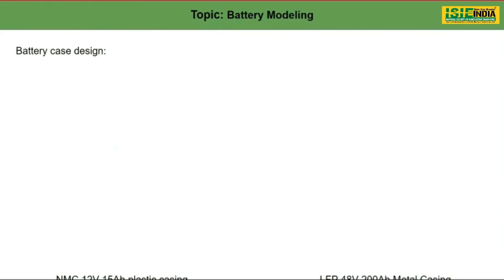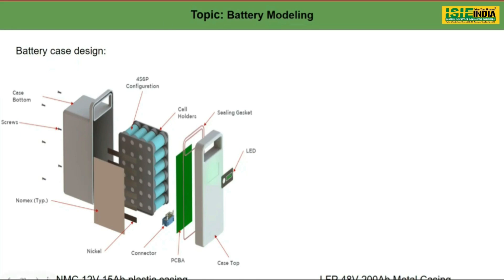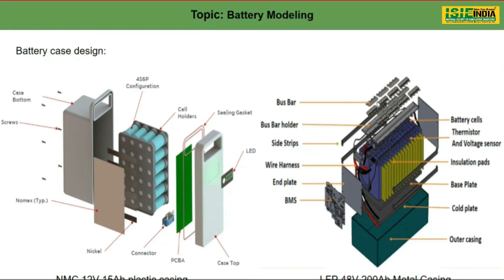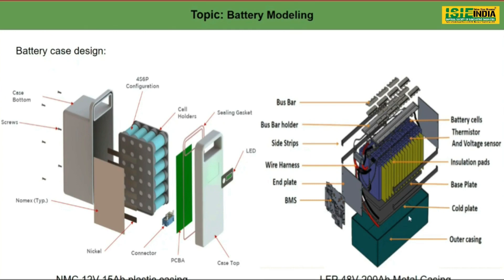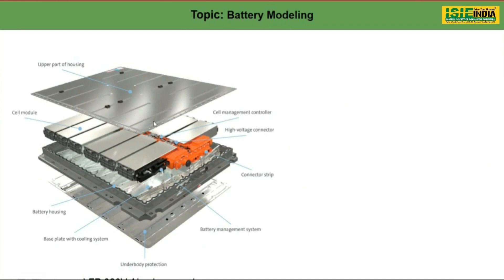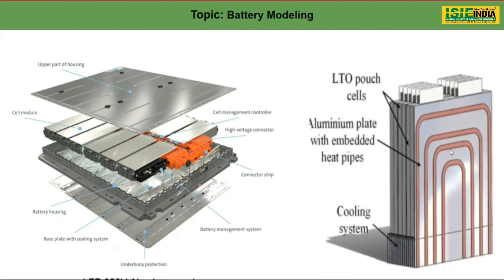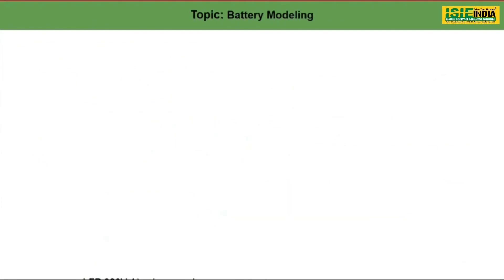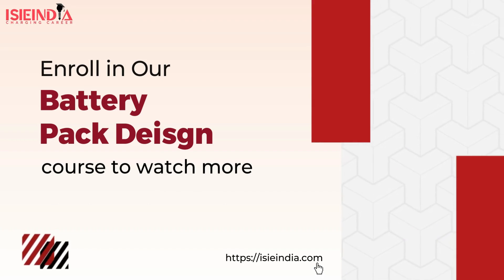Battery Modeling | Learn Battery technology | ISIEINDIA | EV Battery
𝐁𝐞𝐜𝐨𝐦𝐞 𝐚𝐧 𝐄𝐕 𝐄𝐧𝐠𝐢𝐧𝐞𝐞𝐫 𝐢𝐧 𝐣𝐮𝐬𝐭 9 𝐦𝐨𝐧𝐭𝐡𝐬 𝐚𝐧𝐝 𝐛𝐨𝐨𝐬𝐭 𝐲𝐨𝐮𝐫 𝐬𝐚𝐥𝐚𝐫𝐲 𝐛𝐲 45-50%!!
The EV revolution is here, and the demand for skilled professionals is skyrocketing. By 2030, 80% of vehicles on the road will be electric, creating 10 million new job opportunities.

𝐓𝐡𝐢𝐬 𝐢𝐬 𝐲𝐨𝐮𝐫 𝐜𝐡𝐚𝐧𝐜𝐞 𝐭𝐨:

1️⃣ Launch a high-paying career in a booming industry.
2️⃣ Master cutting-edge EV technology with ISIEINDIA’s comprehensive program.
3️⃣ Benefit from live online classes, industry projects, and expert mentorship.
4️⃣ Join a network of like-minded individuals and land your dream job.